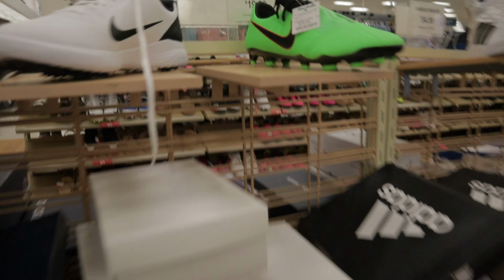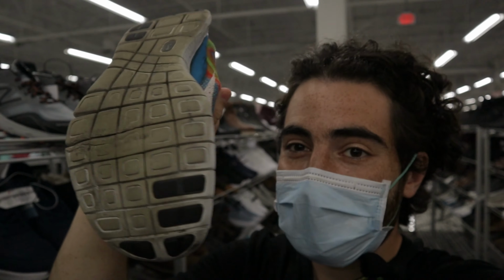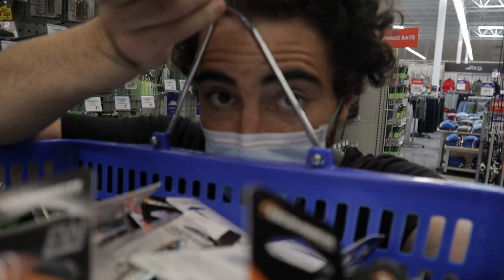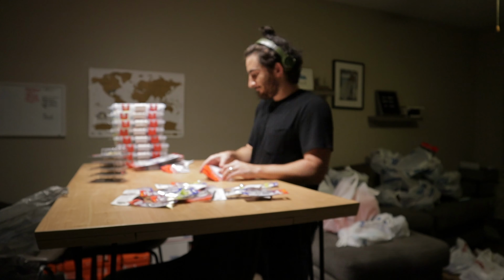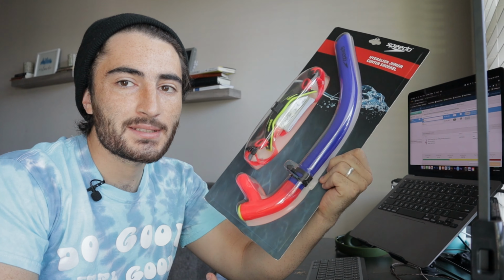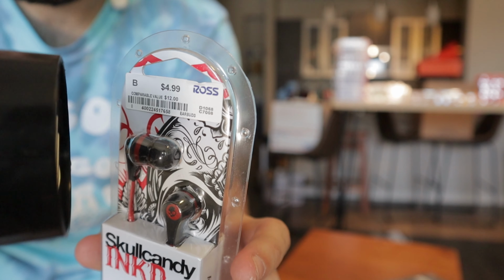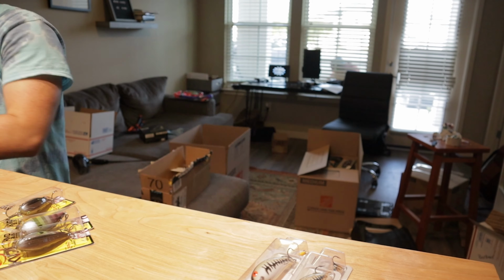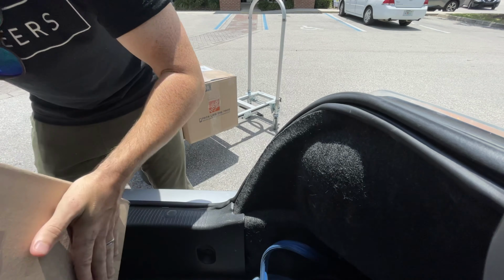I OVERSPENT in My Reselling Business | How Much I Spent Doing Retail Arbitrage for Amazon FBA & Ebay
Every 2 weeks, I set a max that I'm allowed to spend. This past week, I destroyed that maximum in my reselling business while sourcing for Amazon FBA and Ebay. Was it worth it? We'll walk through that in this video! Retail arbitrage can be very profitable, so it's hard to feel like you're missing out, but hopefully breaking my rules won't come back to bite me in the butt!

🔹Bluetooth Scanner🔹 (To Source Faster)
🔸Product Labels🔸 (1” x 2”, 13000 labels)
🔹Thermal Printer [Rollo]🔹
🔸Shipping Labels🔸 (4”x6”)
🔹Label Holder🔹 (Need for roll labels and Rollo)
🔸Poly Bags🔸
🔹Heat Gun 🔹
🔸Scotty Peeler🔸
🔹Goo Gone🔹
🔸Packing Tape🔸Best I’ve Used
🔹Shipping Scale🔹
🔸Clear Product Stickers🔸

🔹My Camera🔹 (BEST to get started [besides your phone])
🔸Microphone🔸 (2 in 1, front mic and back mic)
🔹My Bendy Tripod🔹
🔸M1 MacBook Air🔸(Best Value Laptop for Content Creating)
🔹My Keyboard🔹 (Logitech MX Keys)
🔸My Mouse🔸 (Logitech Master 3)

Chapters:
0:00 - Preparing to go sourcing/reselling
0:57 - Sage advice from my wife
1:06 - Marshalls 1
1:50 - Ross 1
2:30 - Ross 2
3:18 - Burlington 1
4:39 - Walmart 1
5:35 - Academy 1
7:05 - Ross 3, Marshalls 2, Ross 4
7:13 - Tj Maxx 1
7:41 - Ross 5
8:00 - Food break (Pub Subs baby!!)
8:02 - Walmart 2
8:26 - Academy 2
9:11 - Ross 6
10:09 - Super cool soccer transition
10:11 - Walmart 3
10:37 - Marshalls 3
10:51 - Organizing everything we bought by store
12:31 - *yawn* & Create Batch in Inventory Lab (with a broken lav mic)
14:21 - Creating shipments from Amazon FBA
15:31 - Printing Labels
15:44 - Getting Vaccine
15:56 - Buying more labels (but forgetting something else…)
16:20 - More labeling
16:28 - Going to counseling (if you think you should, let this be your push to do it!!)
16:32 - We still have to label more stuff?!?!?
16:59 - De-labeling items (taking off store stickers)
18:35 - Last bit of prep, poly bagging
18:52 - Fixing shipment problems (having too much or too little inventory)
19:56 - Packing shipments
20:43 - BIG Problem…
21:09 - Finishing packing shipments/Putting box contents in IL
23:05 - Printing shipping labels and shipping at UPS
24:41 - Going over numbers!!!
25:04 - Outro (More good vids to watch)